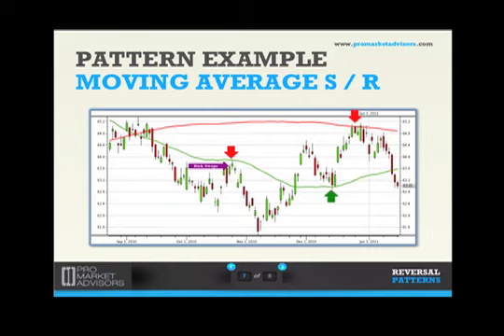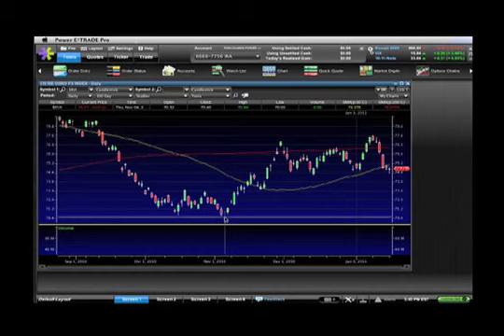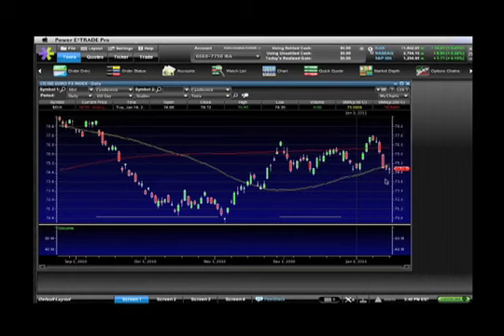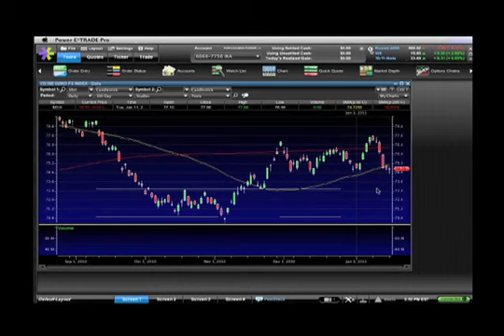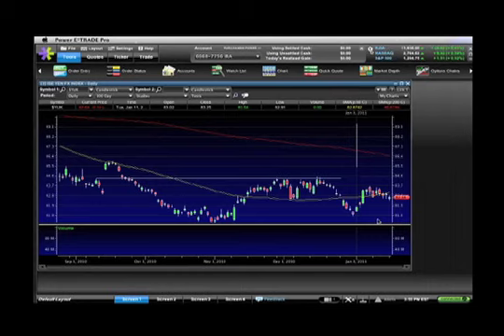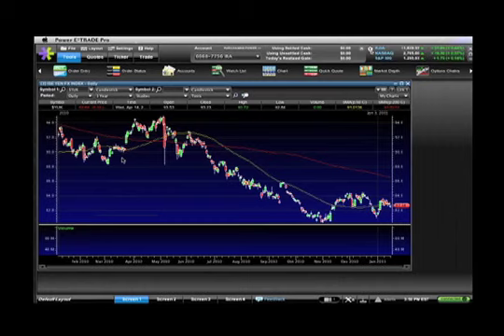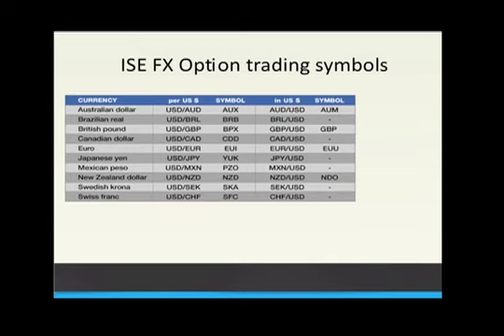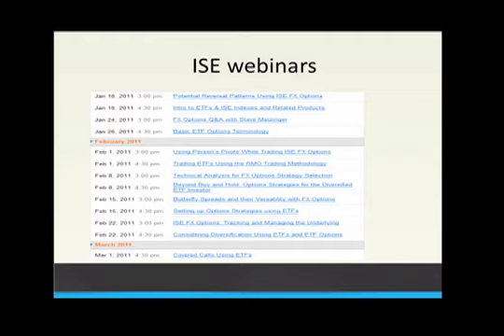Pt3, Pro Market Advisors: Potential Reversal Patterns Using ISE FX Options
Rick Swope and Shawn Howell of Pro Market Advisors discuss five key reversal patterns to look for in the ISE FX Options markets.